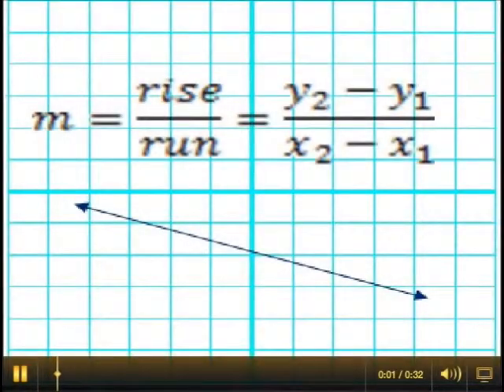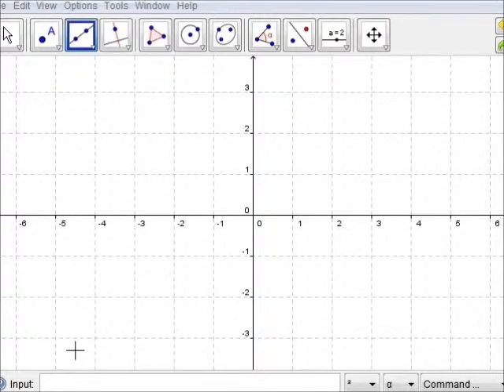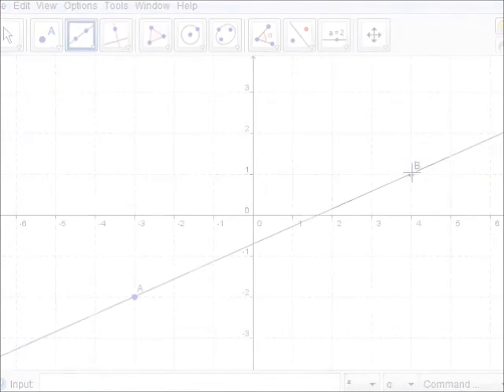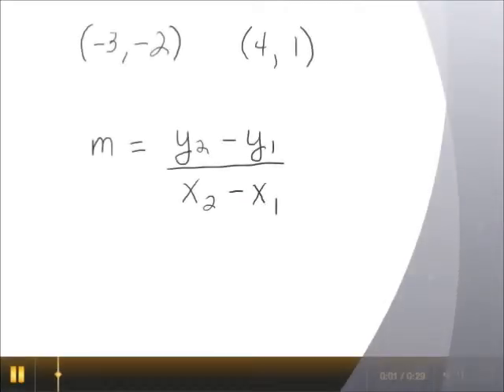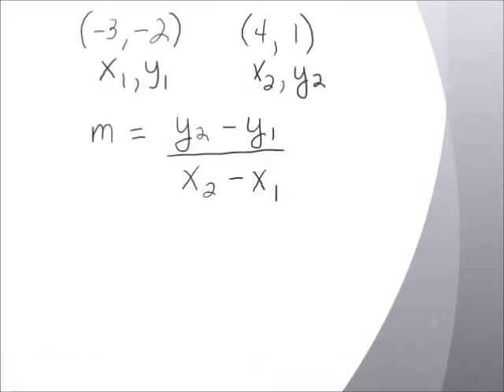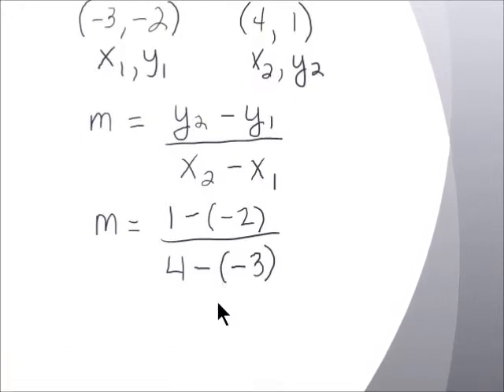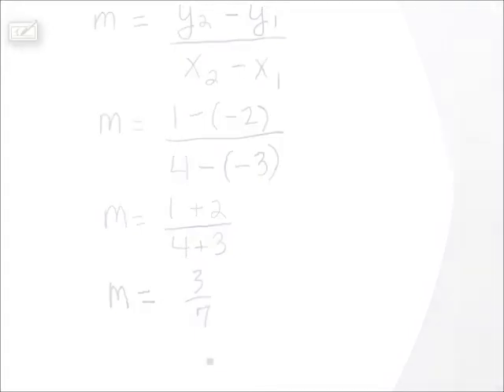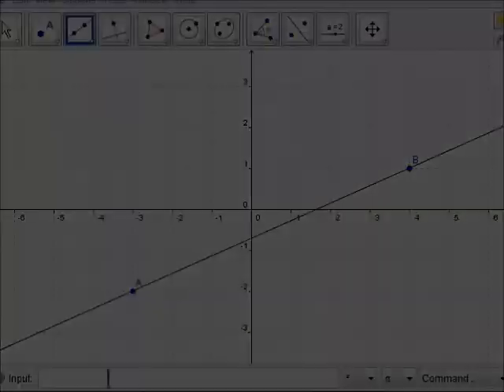Calculate the Slope of a Line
This video describes the steps for calculating and checking the slope of a line.